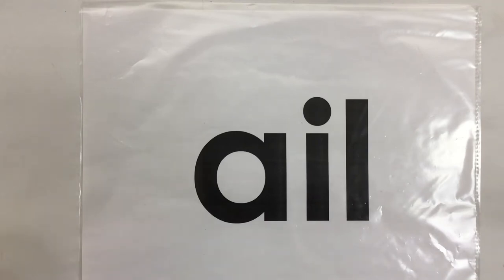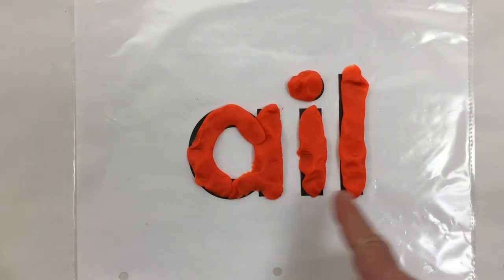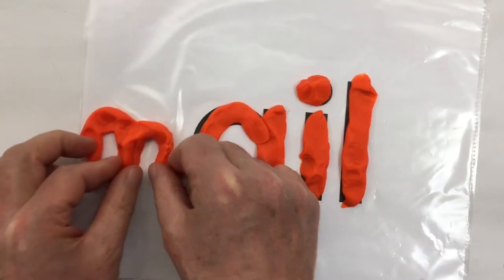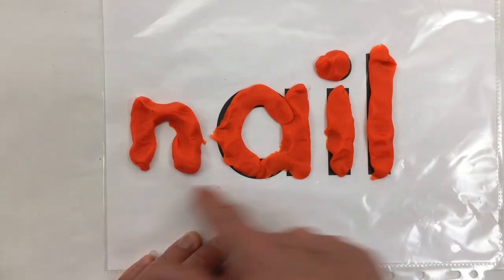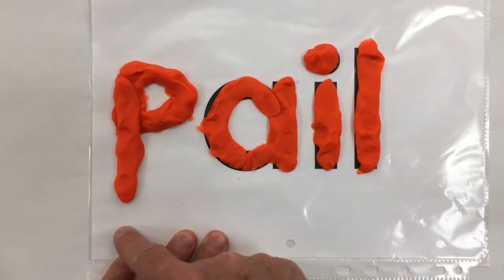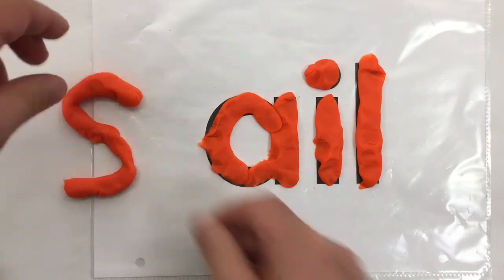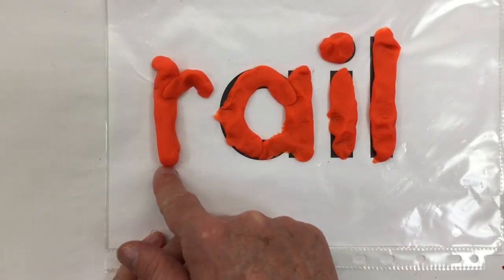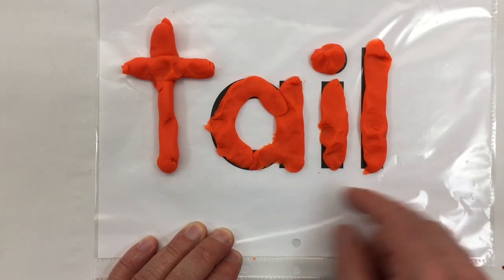ail endings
Mr. C. uses Play-Doh to make words with the "ail" ending.